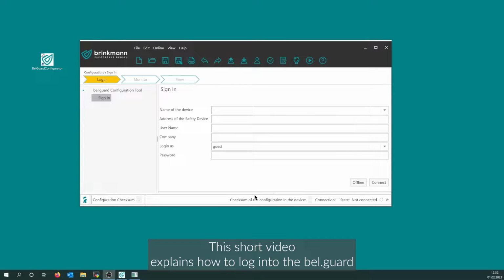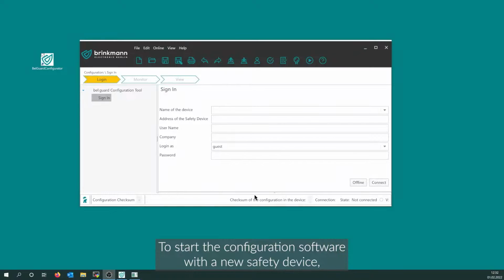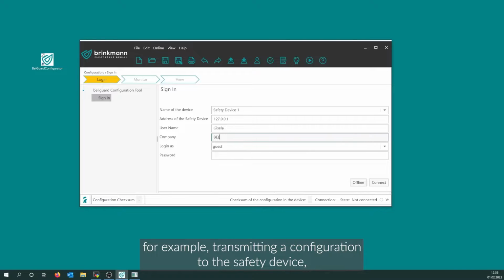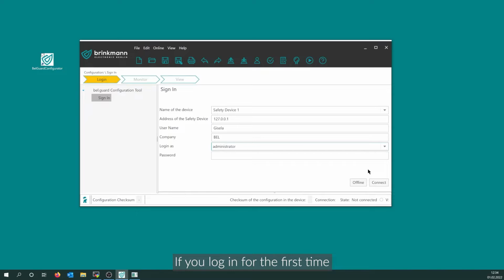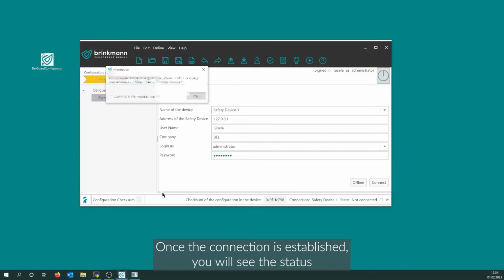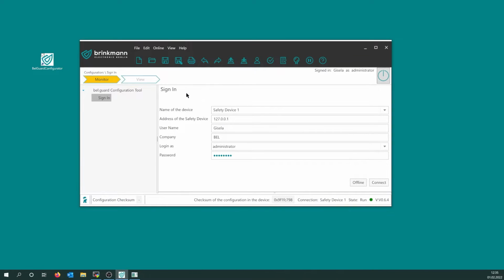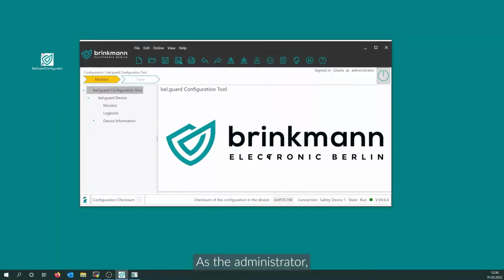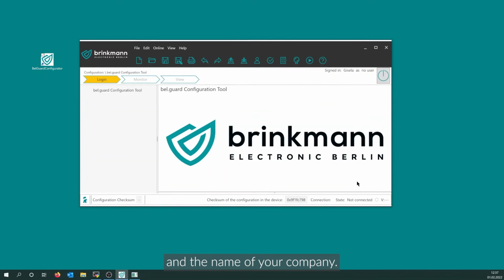Log In and Set Up — Tutorial 02 | bel.guard Configuration Tool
Here we explain how to log in to and set up the bel.guard configuration tool.